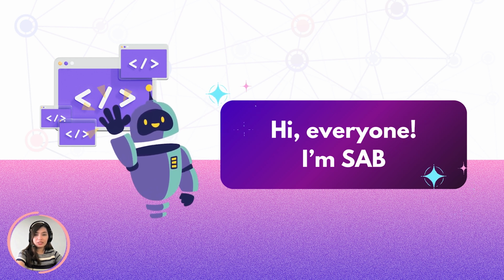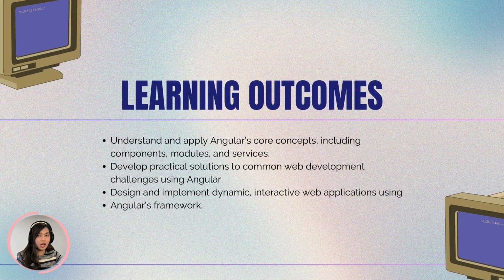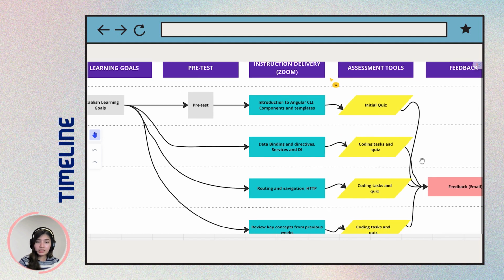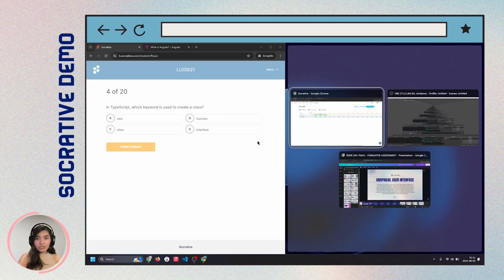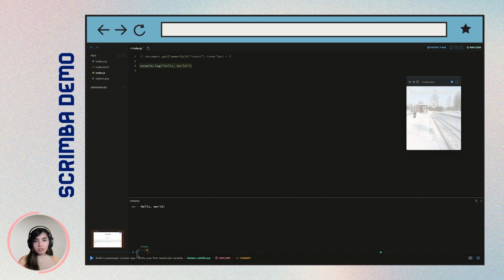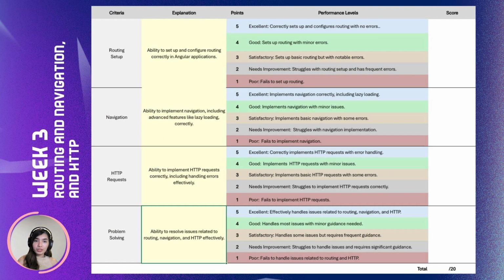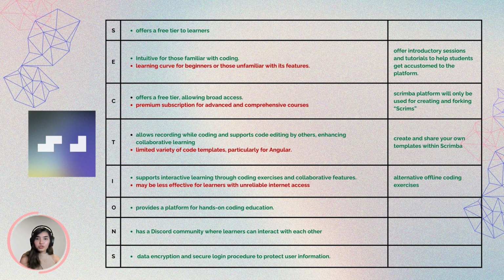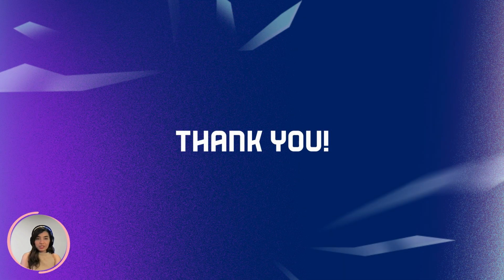Assessment Prototype: Assessing Angular Fundamentals with Interactive Formative Strategies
EDDE 204 FMA2